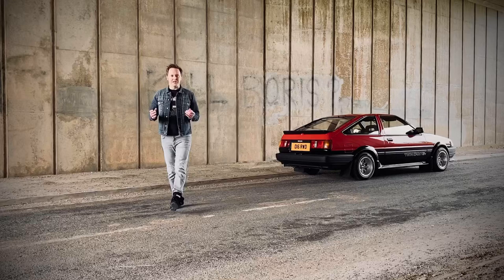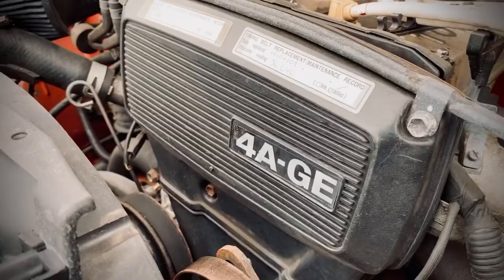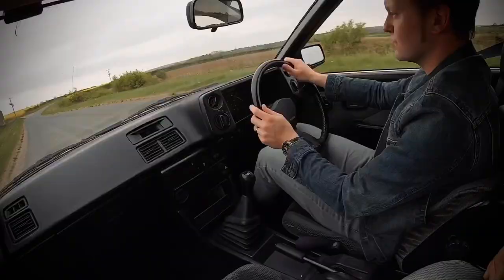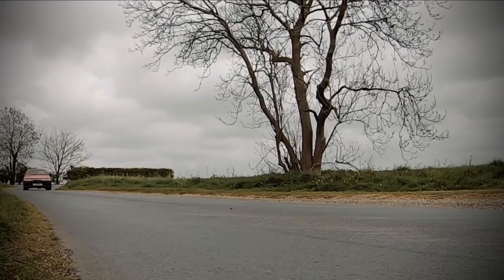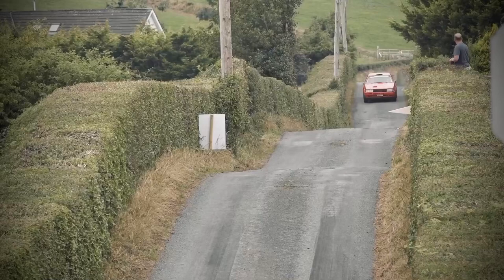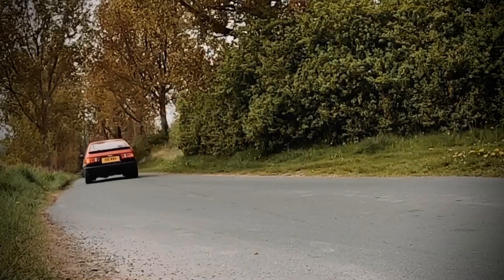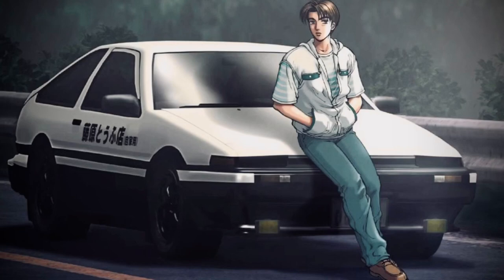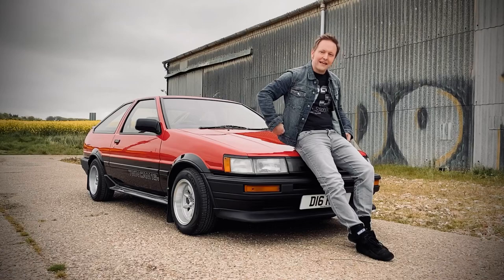Toyota Corolla AE86 Classic Car Film - AE86 // LEGACY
AE86 // LEGACY

From humble beginnings, the Toyota Corolla GT Coupe (AE86) has become one of the most sought after 1980s performance cars.

Motorsport success and popular culture is a path to global cult status that few cars have trodden, and though the AE86 was a masterclass in understated design, what was beneath the surface was a concept last seen in the 1960s when the Mk1 Escort took the rally world by storm.

Once described as Toyota’s evolution of the Ford Escort RS1600, the AE86 Corolla invented a whole new genre of motorsport, and became the star of a cult cartoon, TV and film series, Initial-D.

Get under the skin of this legendary car with the latest classic car story from Paul Woodford’s Car Films channel.

This is the unofficial story, of the Toyota Corolla that changed the world.

📲 CarFilms.co.uk

📼 Written, filmed, presented and produced on iPhone 11 and GoPro Hero 7 by Paul Woodford.

With thanks:

🎥 Special Stage Rally Review - rally footage

🚗 Alex Allingham Cars - use of the AE86 Corolla

📖 Research - Tom Hutchings